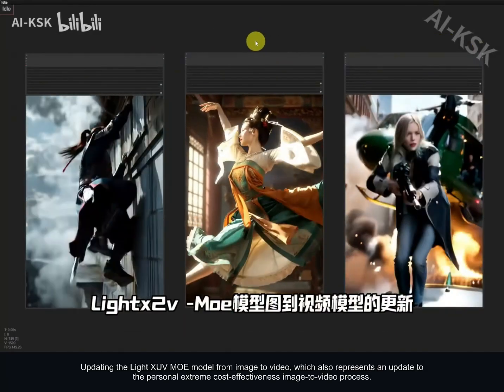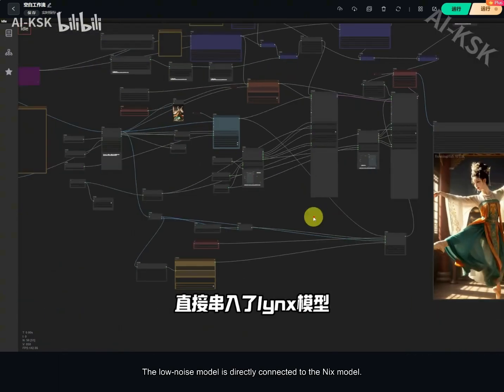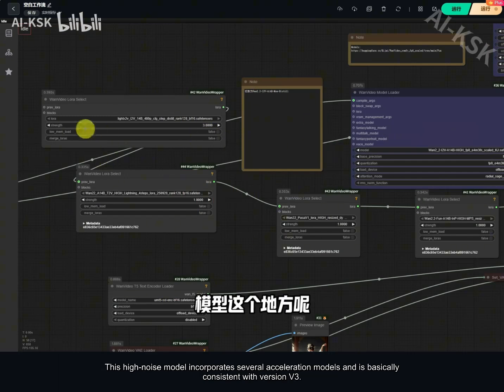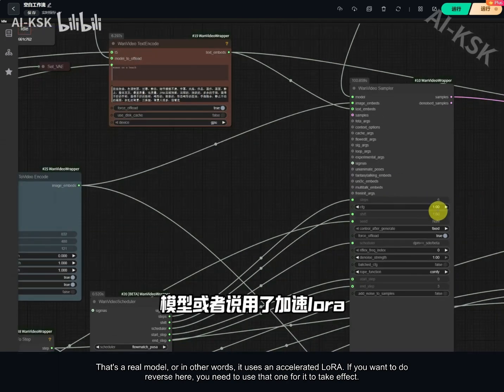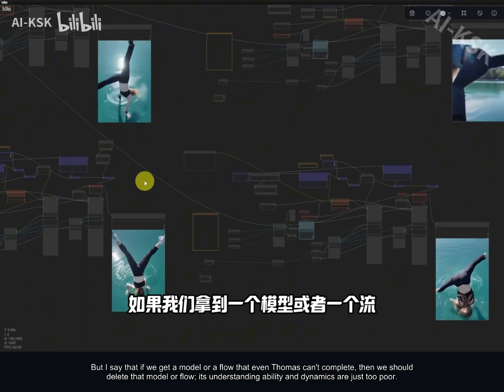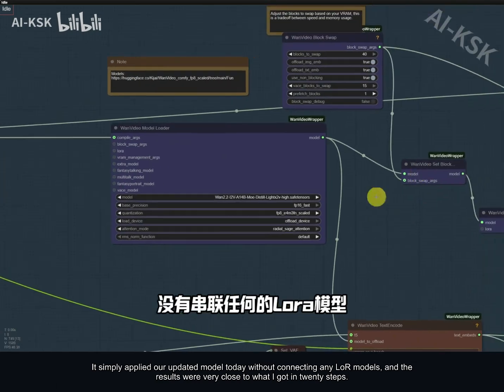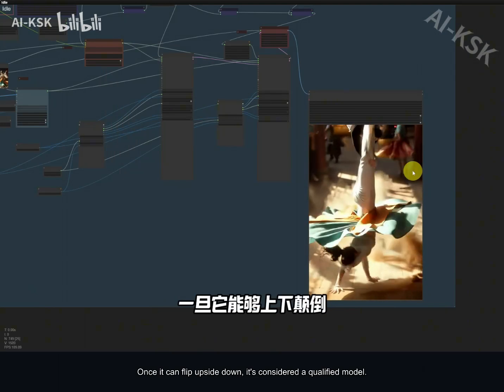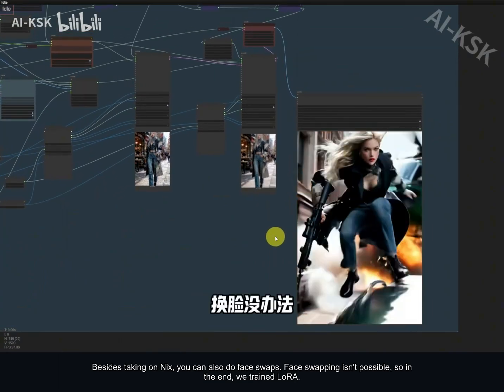LightX2V-Moe Speed Test: Faster Wan2.2 I2V with Lower Steps & High-Motion V4 Workflow